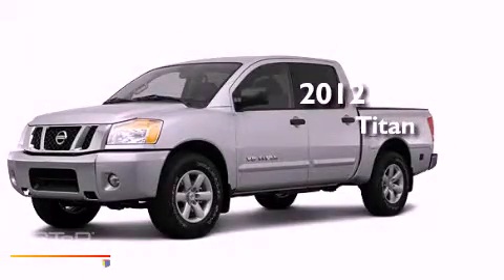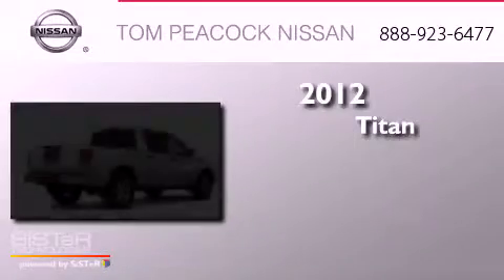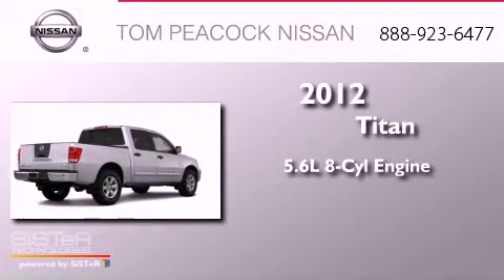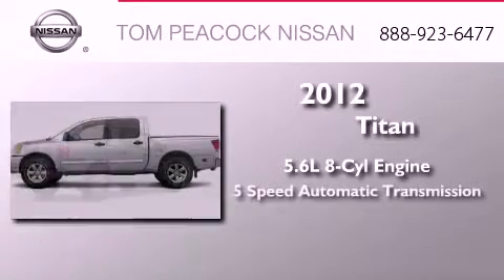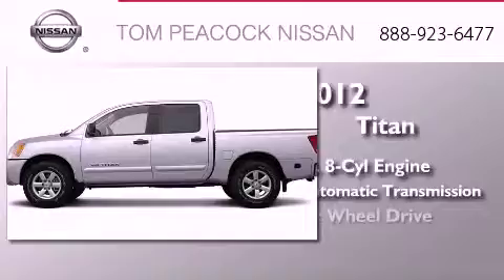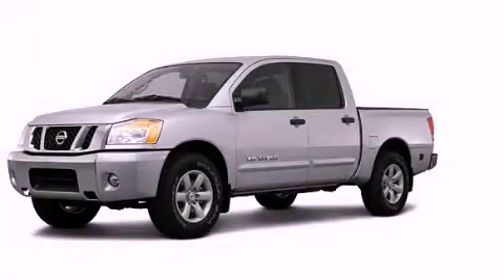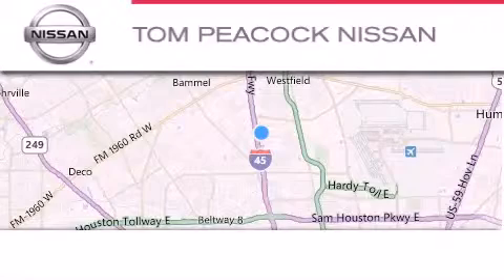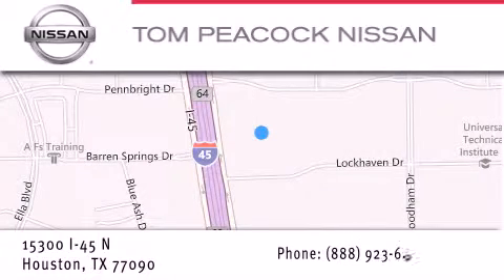2012 Nissan Titan Houston TX 77090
Year : 2012
 Make : Nissan
 Model : Titan
 Engine : 5.6L 8 Cyl. Fuel Injected
 Trans . : 5 Speed Automatic
 Exterior : Brilliant Silver Metallic
 Miles : 5

 Stock : N13933